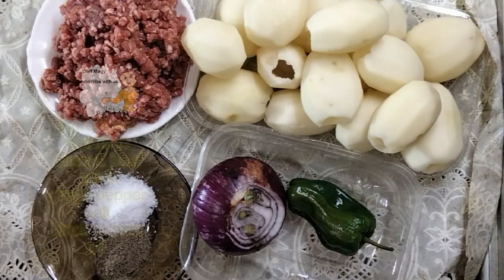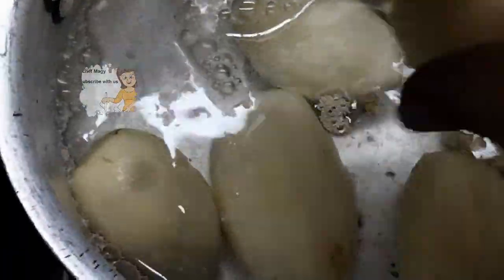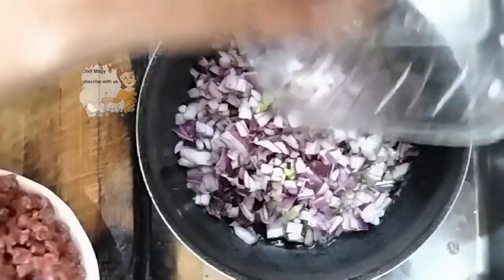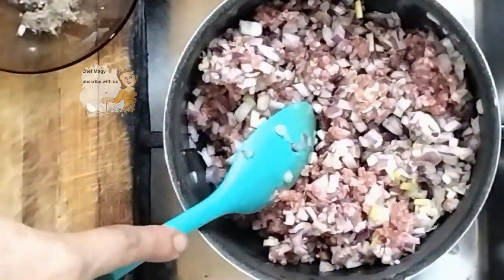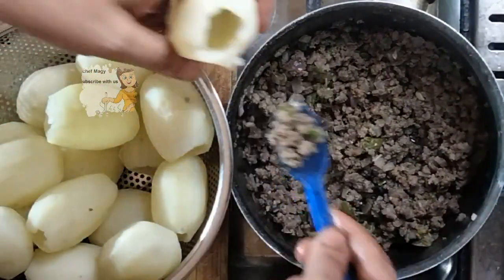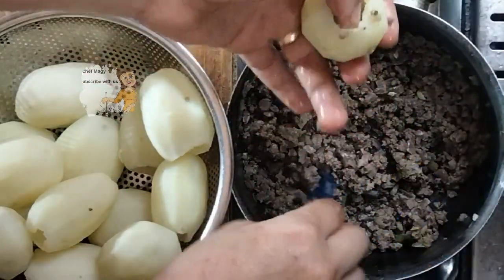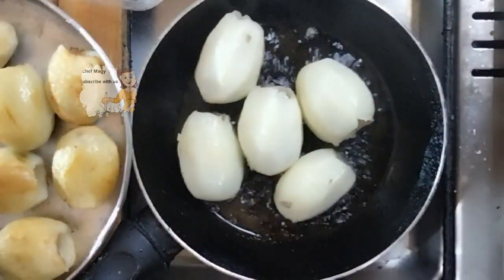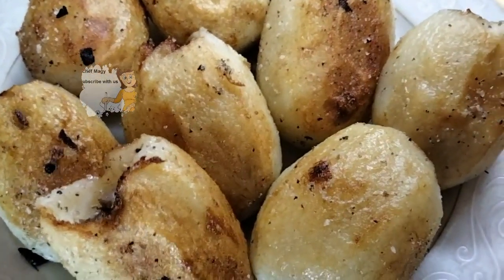If You have Potatoes then you NEED to Make These PAPAS RELLENAS/ Stuffed Potatoes with Ground Beef